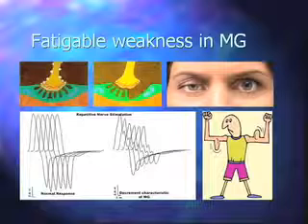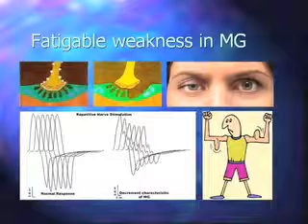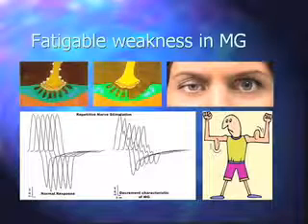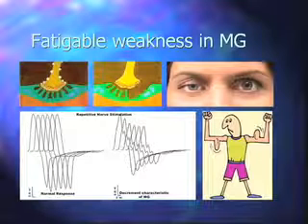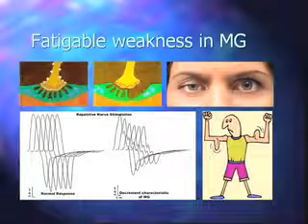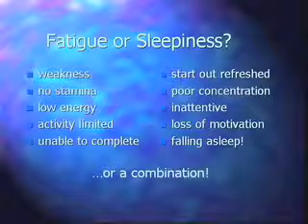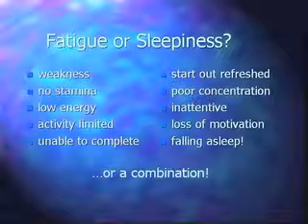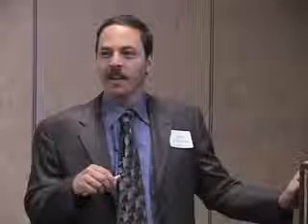Fatigue, Sleep and Myasthenia Gravis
Dr. Wayne Rubinstein, director of the Sleep Disorder Center at Advocate Lutheran General Hospital in Park Ridge, Illinois, explains sleep issues that can be related to MG. Originally posted 11/27/2007.  2,530 views as of new posting date of 12/13/2013.